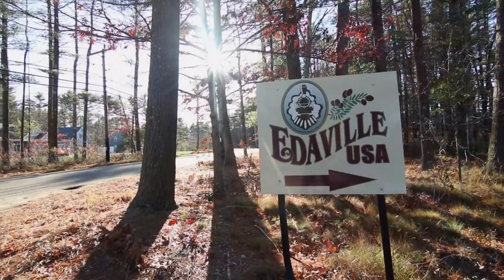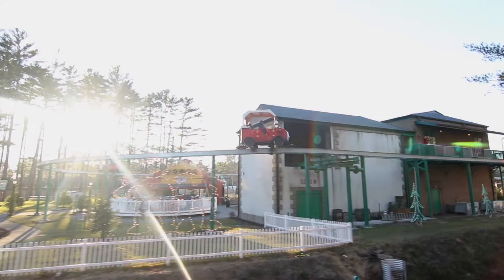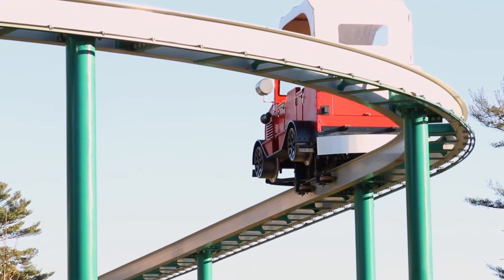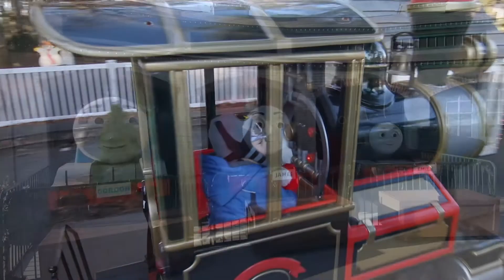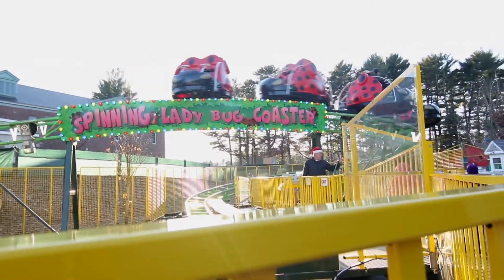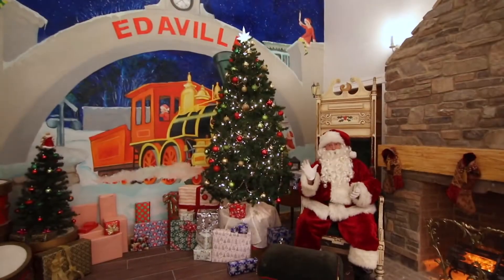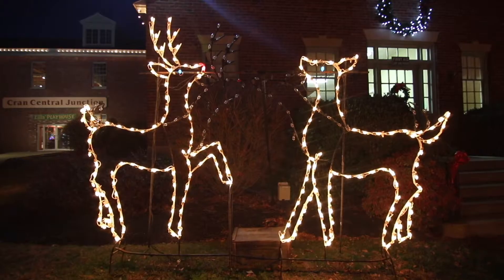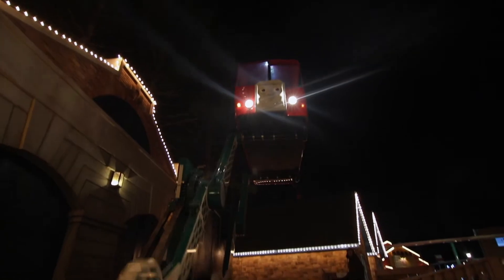Edaville USA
created by: Ramp Media Lab
Videography & Filmmaking
Rhode Island, Massachusetts,
Connecticut, New York, New Hampshire,
etc.